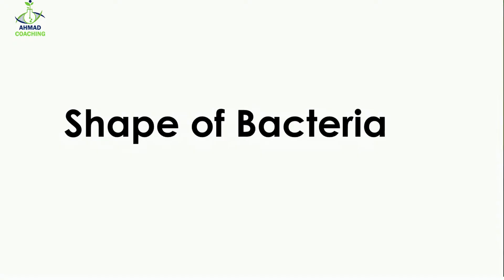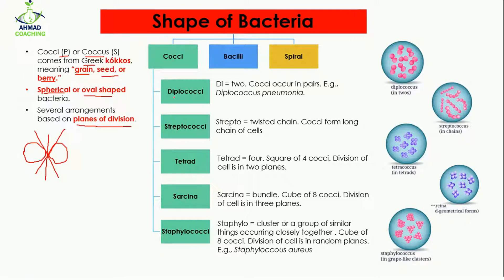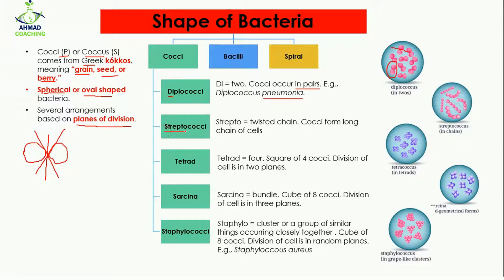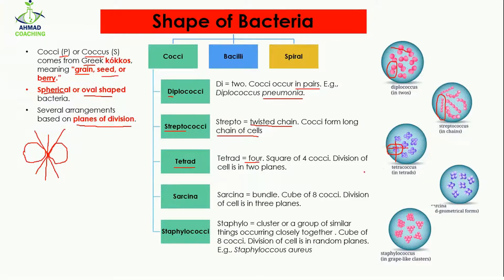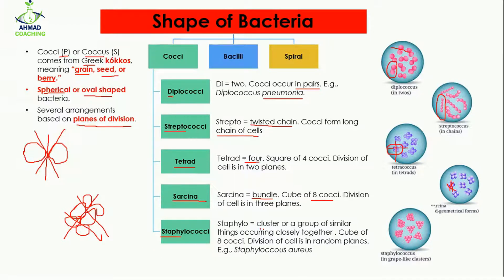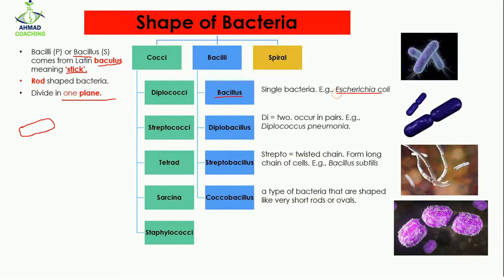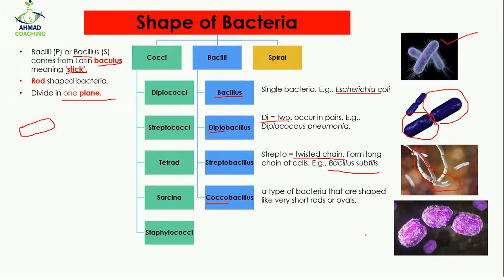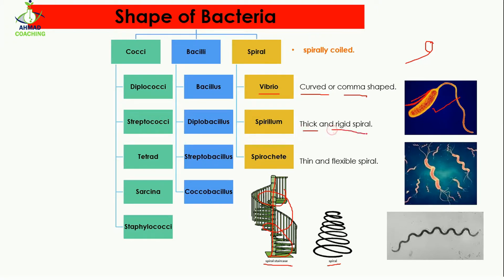Shape of Bacteria | Arrangements of Cocci, Bacilli and Spiral | Monera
Shape of bacteria is explained in this video lesson. Arrangements of Cocci, Bacilli and Spiral on the basis of plane of division are also listed.